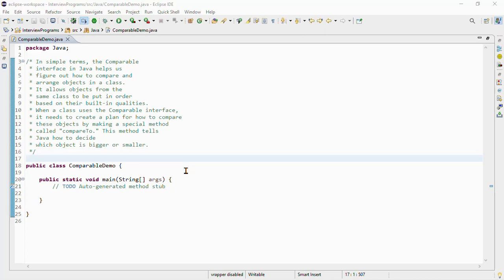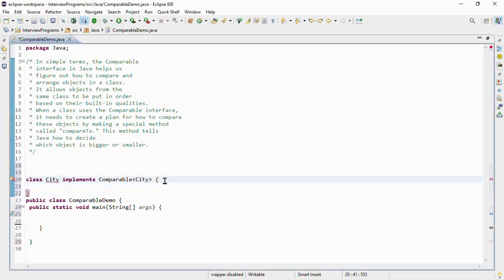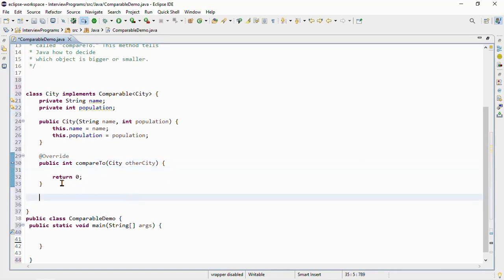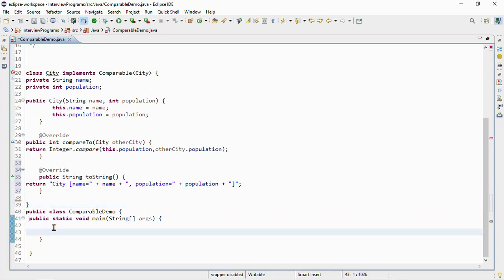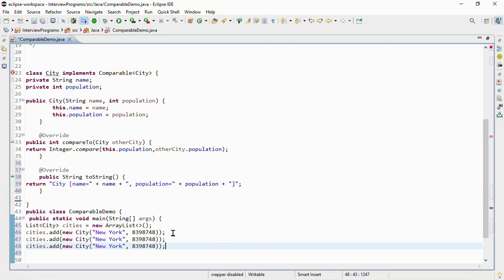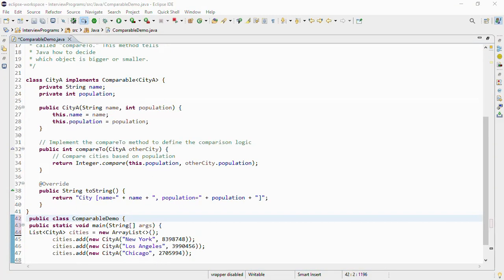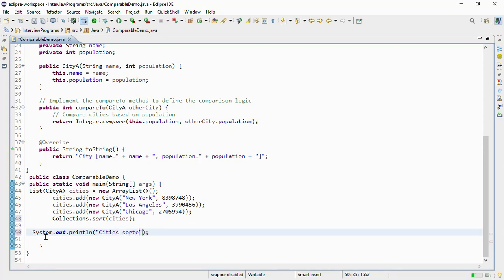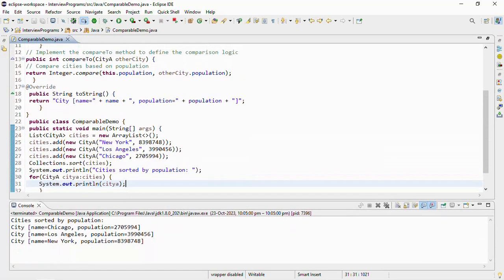Java Tutorial: Comparable Interface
Comparable interface Java